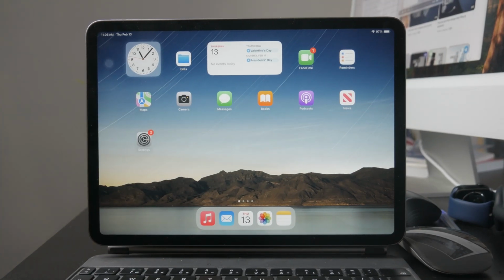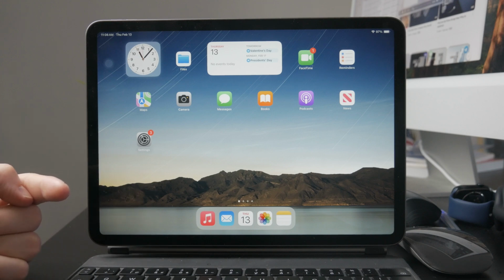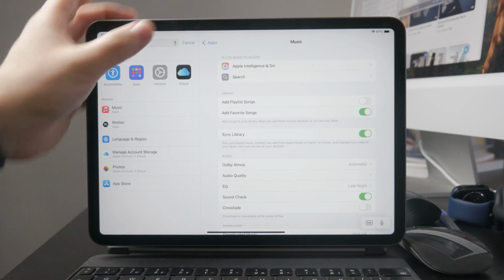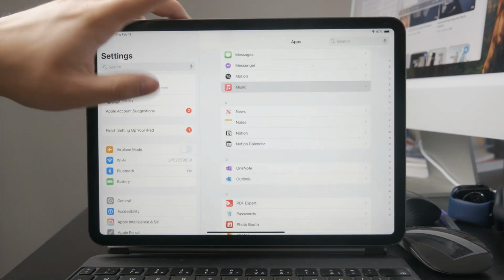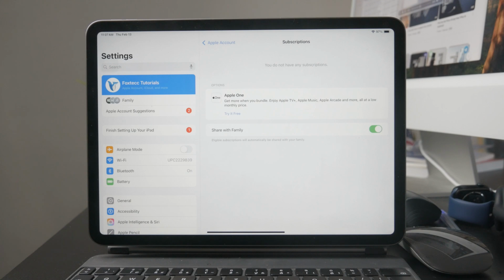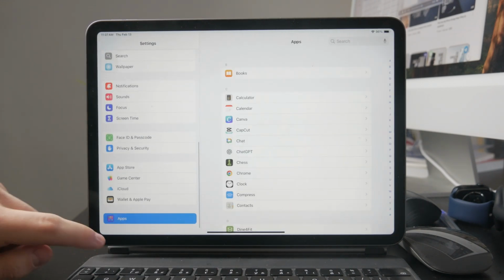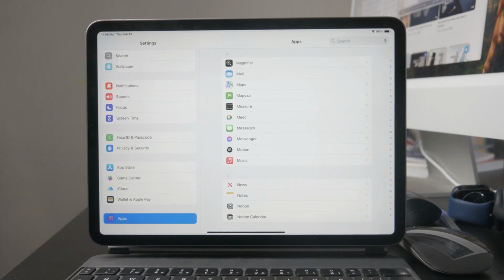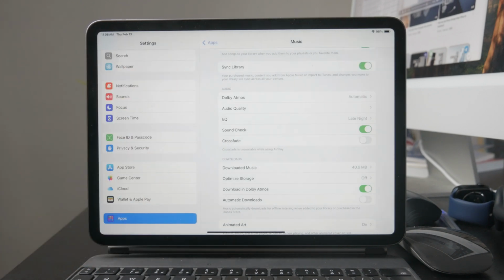How to Sign Out of Apple Music on iPad (tutorial)